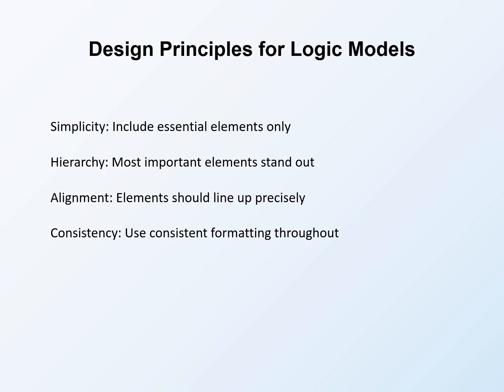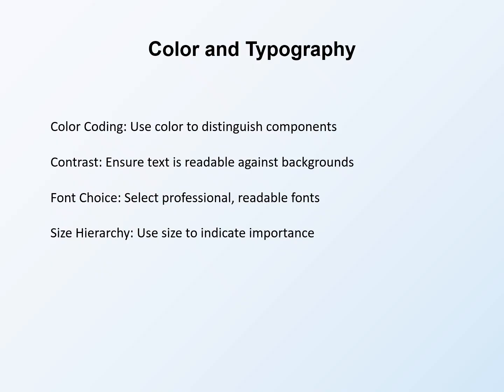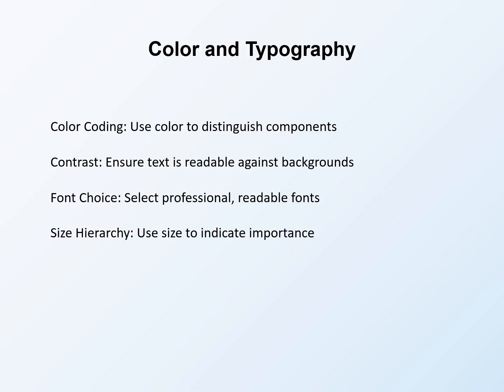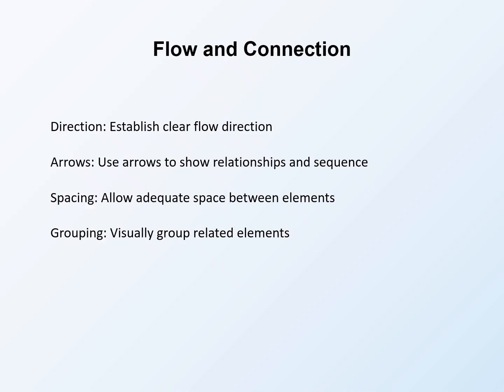Visual Design for Grant Logic Model Diagrams | Subthesis (4.9)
Visual design for a logic model diagram is the difference between a graphic reviewers absorb in three seconds and one they skip past, and free tools handle it now.

This lesson covers logic model graphics using Canva, Lucidchart, and Google Drawings. You will learn the design conventions that signal organizational capacity through clean, professional diagrams.